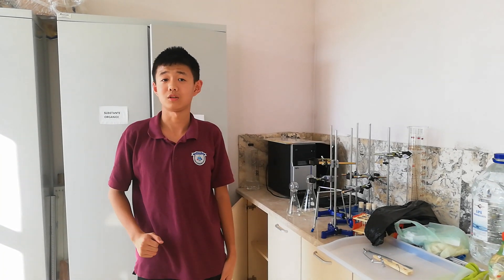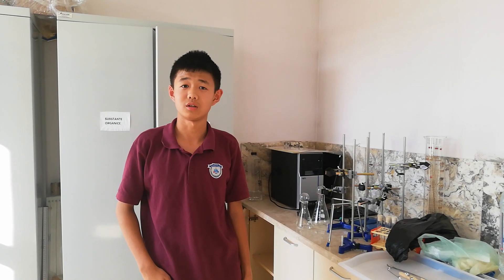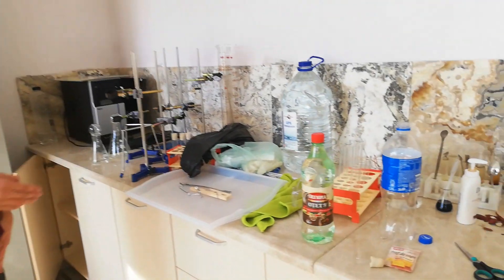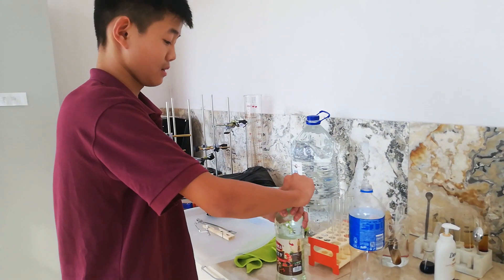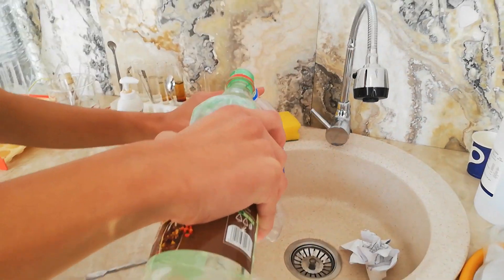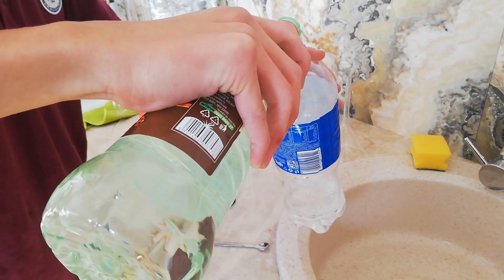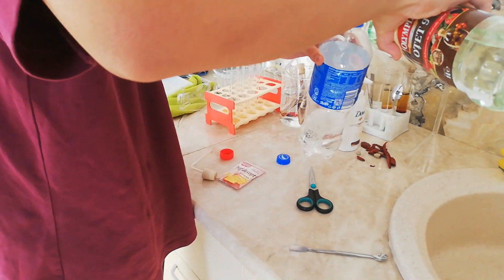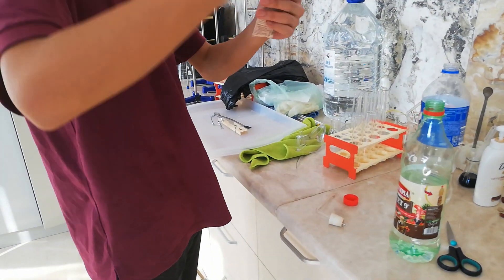Homemade fire extinguisher